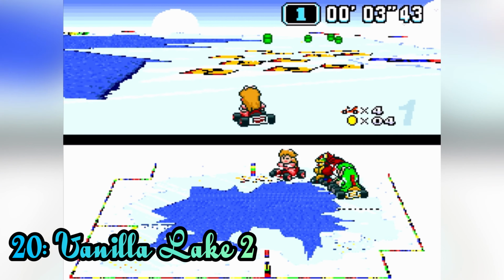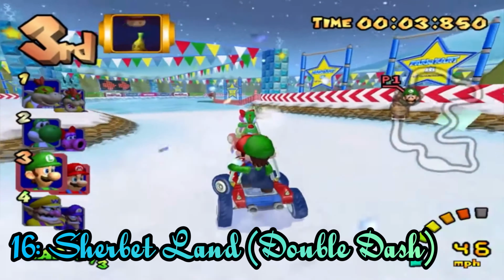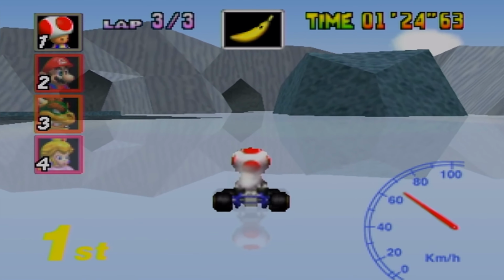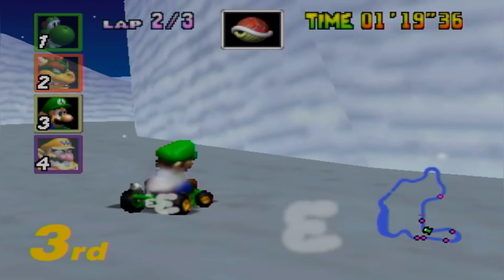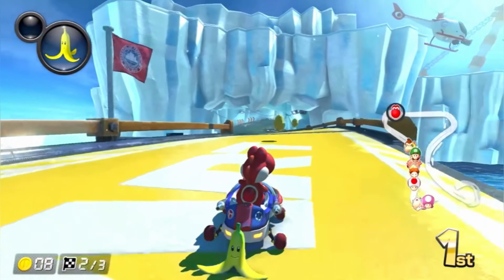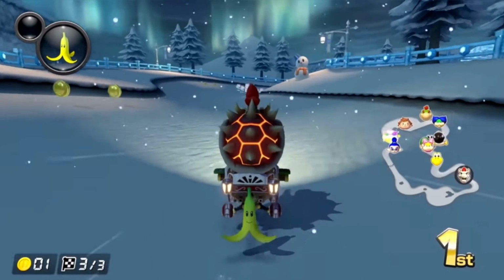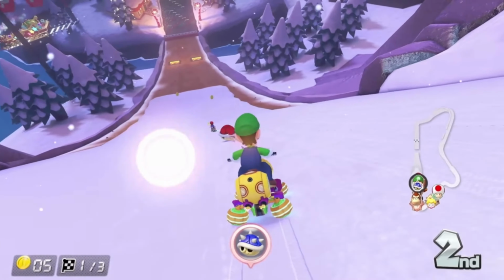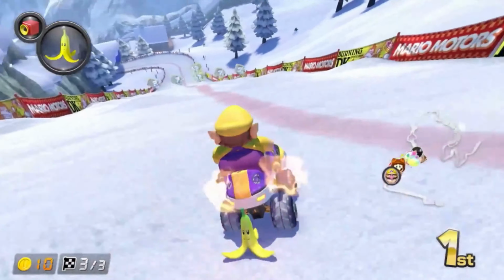Ranking Every Snow Track in Mario Kart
Christmas is almost upon us, so let’s take a look at some winter themed tracks.

Footage by Typhlosion4President, packattack04082, Nintendo Complete, Longplay Universe, Thegamerwalkthroughs, Nintendo Life, GamerJGB